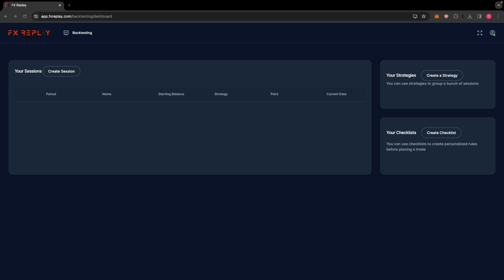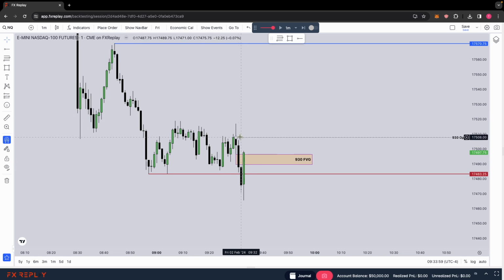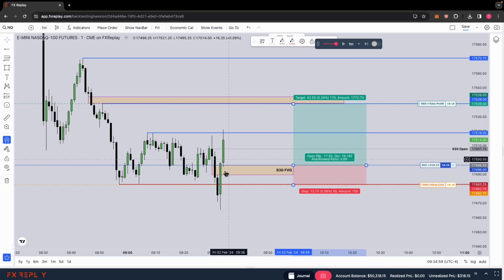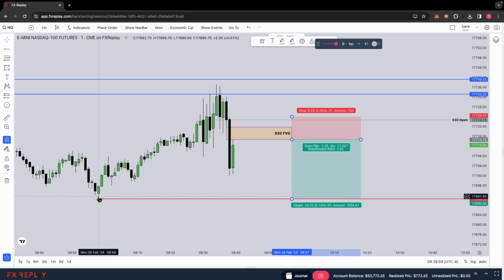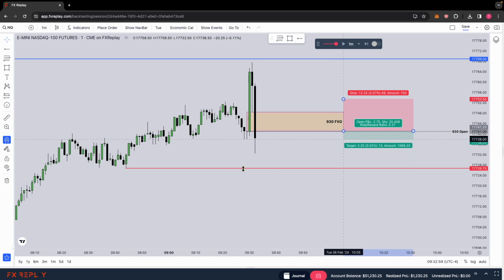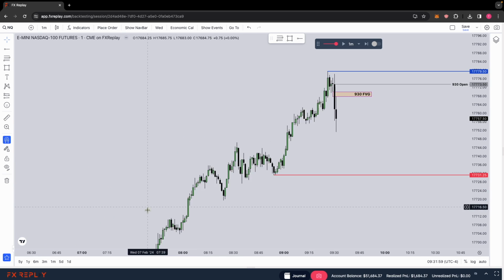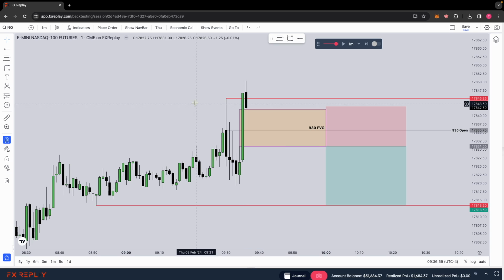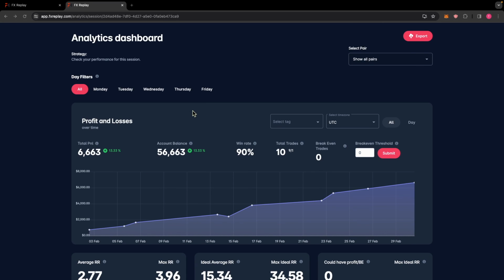ICT Concepts - Effective Backtesting With The 9:30 FVG Strategy ✅